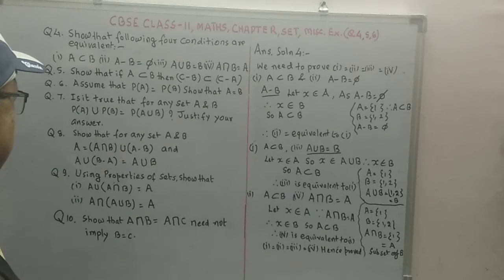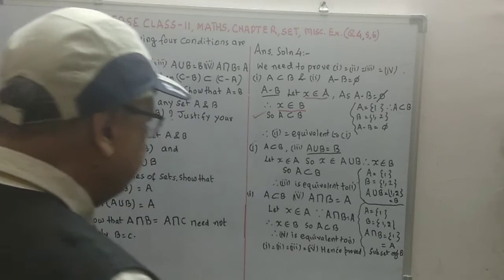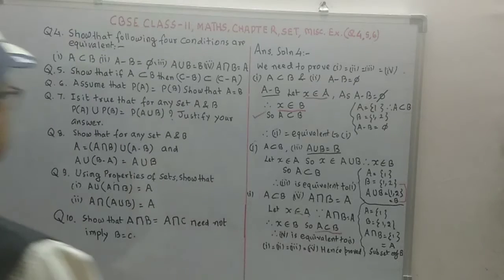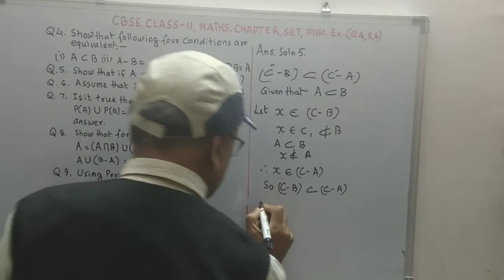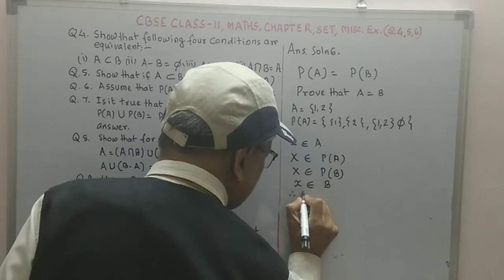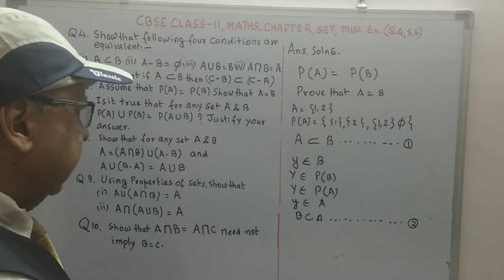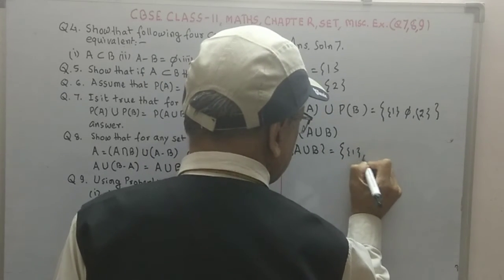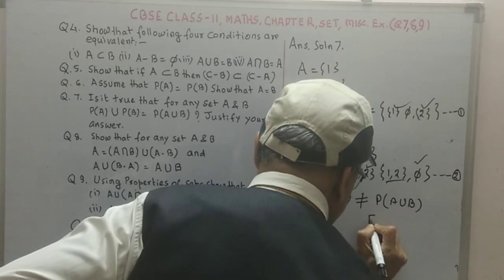CBSE CLASS 11 MATHS SET CHAPTER 1 MISCELLANEOUS EX. (Q.4-7)